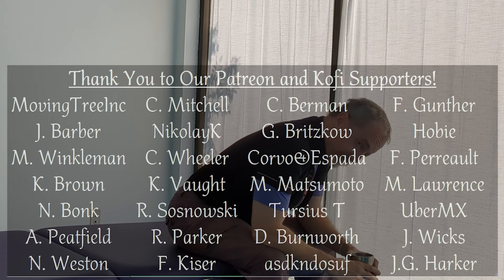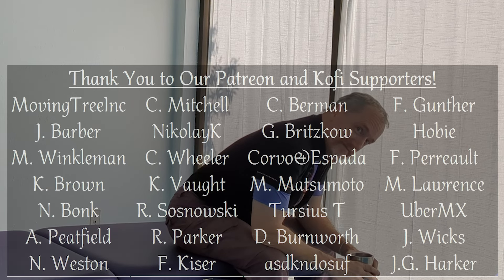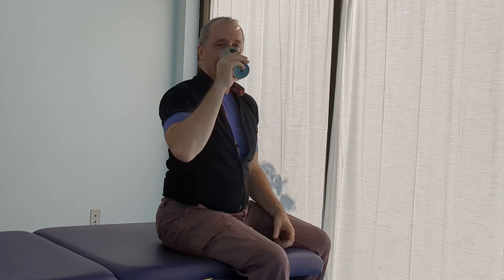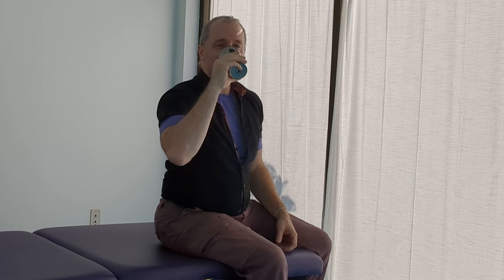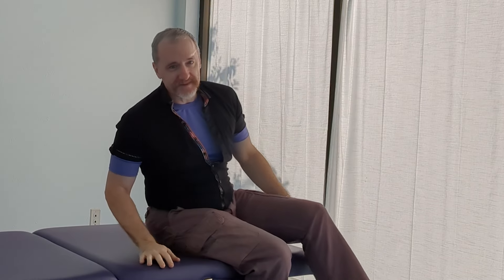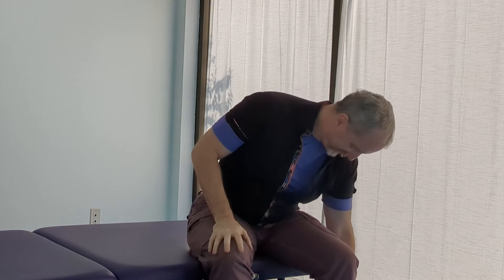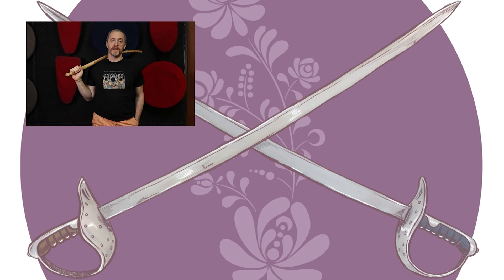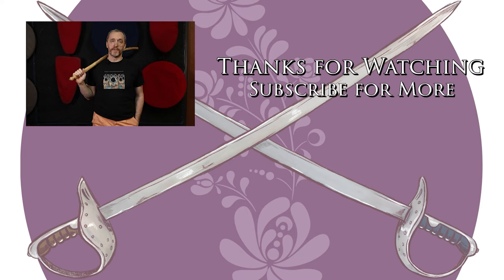Applying Your Practice in Bouting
"Hey [yournamehere]" are the two scariest words any instructor can hear. My students have turned it into a game because they like being mean to me. Also the poor lost souls have Stockholm Syndrome and think the internet wants to hear my lukewarm takes on stuff.

So because I love my peeps and want to make them happy, here, enjoy opinions.  :)

Happy Fencing!